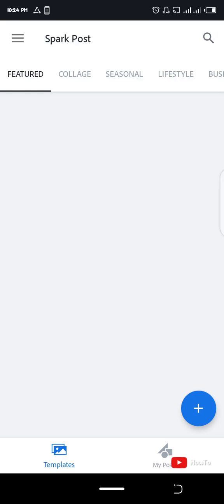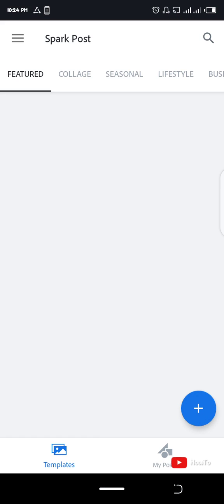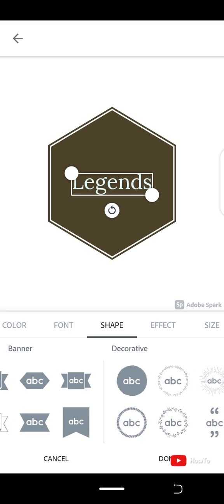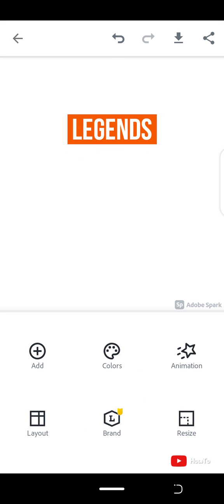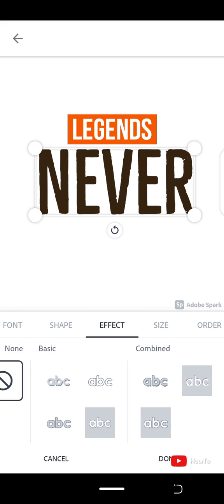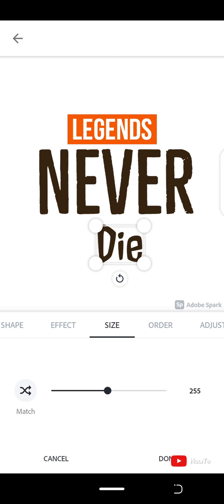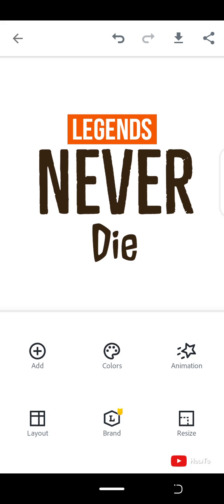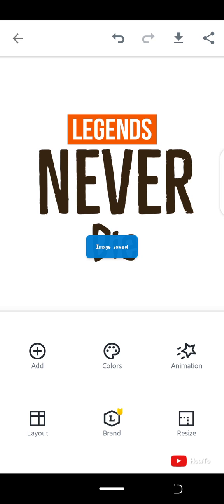How to make T-shirt designs on your phone for free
This is a nice tutorial video on how you can create typographical design on T-shirt. This video will help you in designing nice shirt for your redbubble or tee-spring, so i take you step by step on how you can design all this things and ut helps really well on print on demand website.
.there arr other things you can use adobe spark post to do, subscribe to my channel and click the notification bell so when i drop the video you will get notified, Thank you very much.